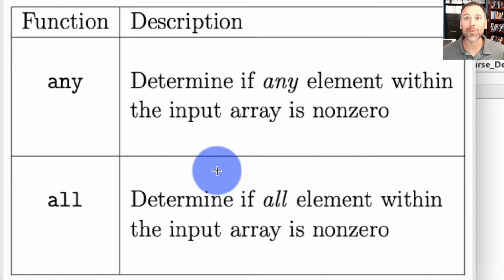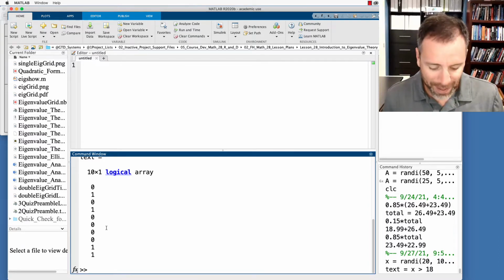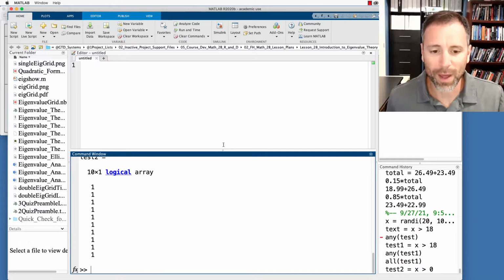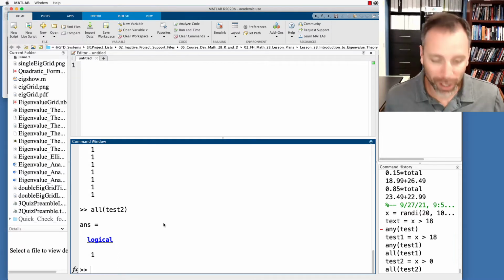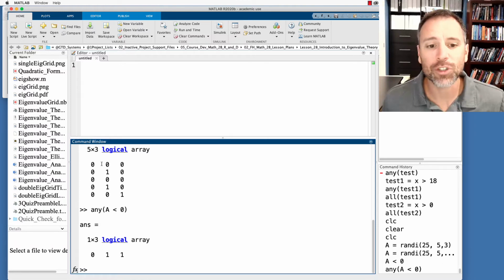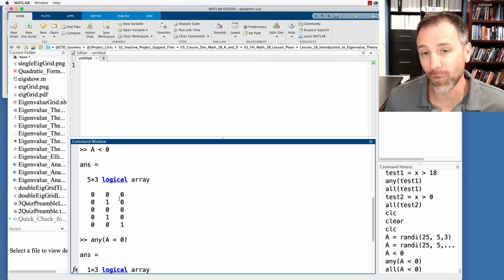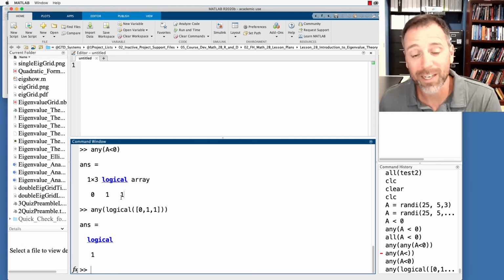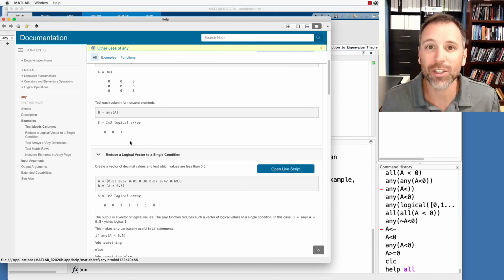What are special logical operators?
We explore the any and all functions in MATLAB:

00:00 -Introduction
00:15 -Description of the any function
00:20 - Description of the all function
00:38 -Example 1: Is there an entry above a threshold?
02:09 -Example 2: Are all entries positive?
02:50 -The any and all functions reduce the input dimensions
03:49 -Example 3: Are there any entries in each column negative?
06:03 -Example 4: Are all entries in each column negative?
08:00 -Read the Documentation for any and all
08:21 -We use any and all functions in branching statements
08:52 -Community Challenge: When might you use the any or all functions
09:10 -Conclusion